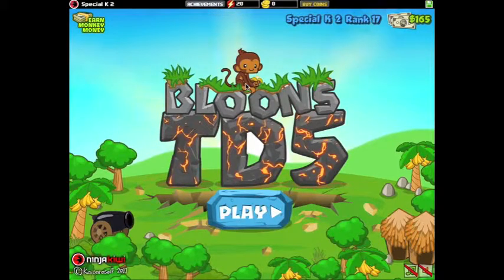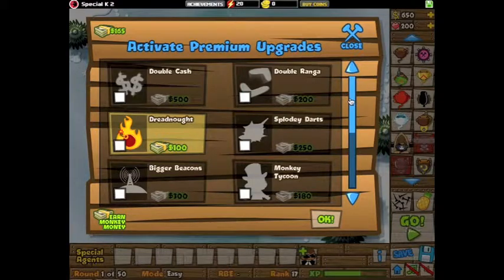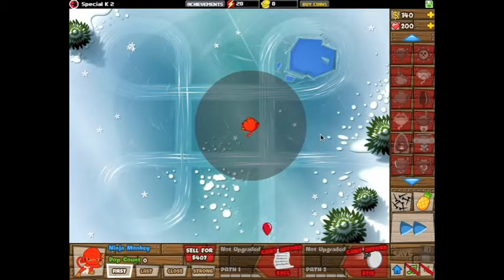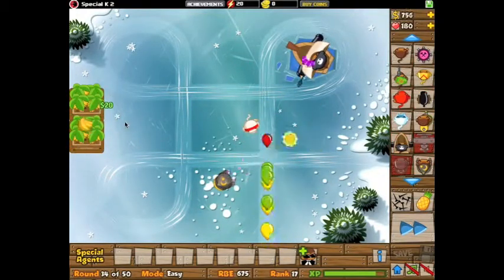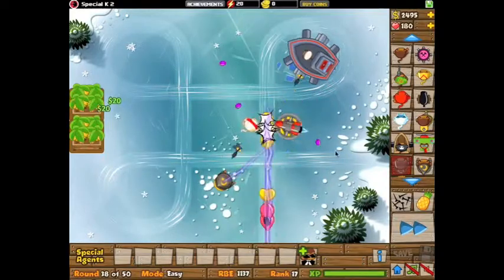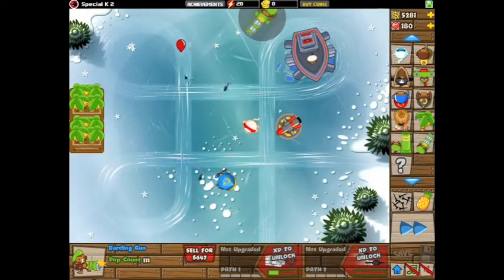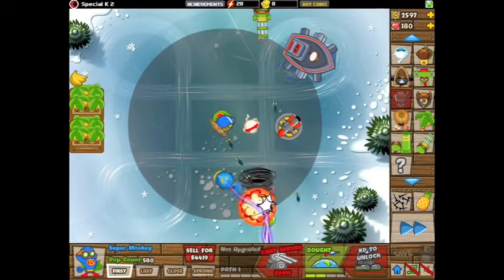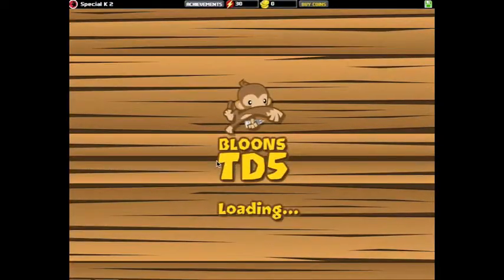Let's Play BTD5 | Episode III : Rink Easy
In the third episode of our series, we take a trip to the Rink to once again defeat the bloons!